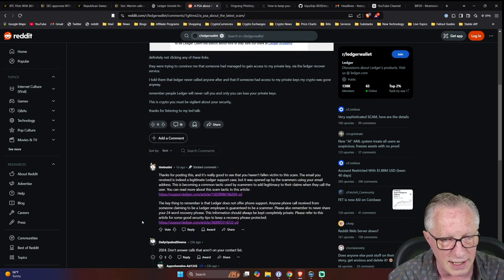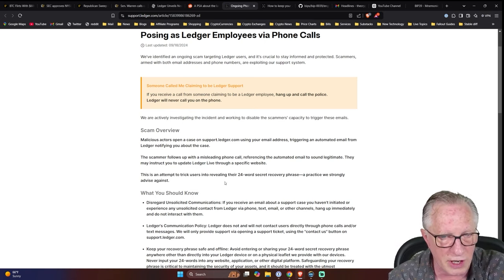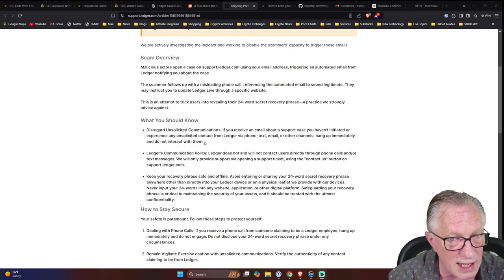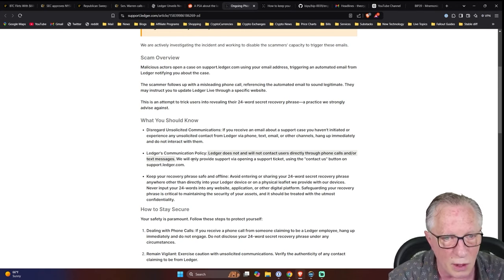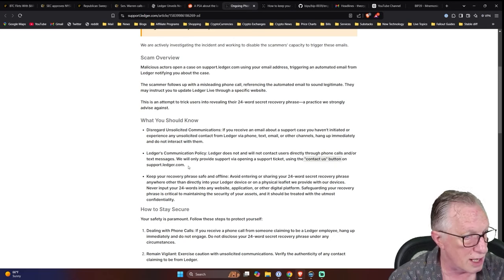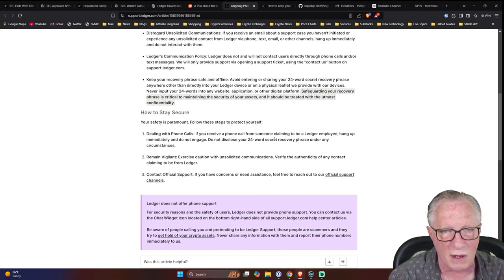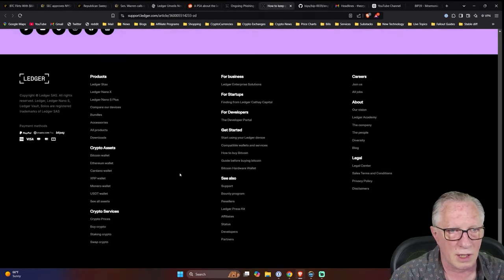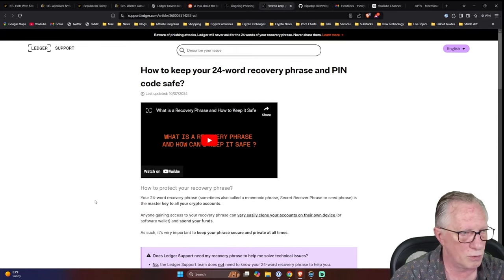Scam Alert! How Hackers Use Real Ledger Support Emails to Trick Users & How to Stay Safe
A PSA ABOUT THE LATEST LEDGER SCAM

ONGOING PHISHING CAMPAIGN - MALICIOUS ACTORS POSING AS LEDGER EMPLOYEES VIA PHONE CALLS

HOW TO KEEP YOUR 24-WORD RECOVERY PHRASE AND PIN CODE SAFE?

In this video, I break down a new Ledger scam that’s tricking users through a combination of legitimate-looking emails and deceptive phone calls. The scam starts with a malicious actor opening a support ticket using the victim's email, leading to the victim receiving a real response from Ledger’s support team. This makes the victim believe the issue is genuine. The scammer then follows up with a phone call, ultimately tricking the victim into revealing their 24-word recovery phrase. I walk you through the entire scam, step by step, and share links to the Reddit post and official responses from Ledger, with tips on how to stay safe and protect your assets.